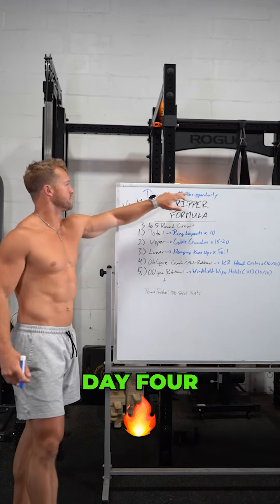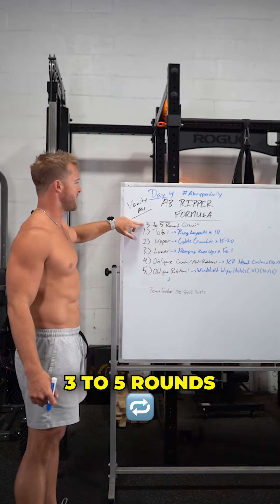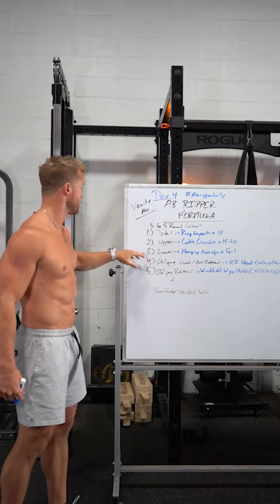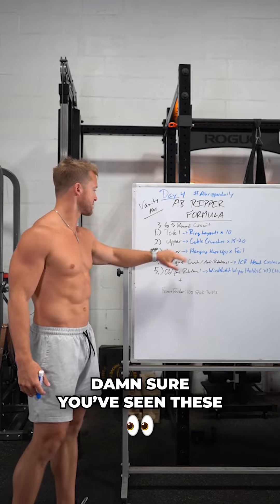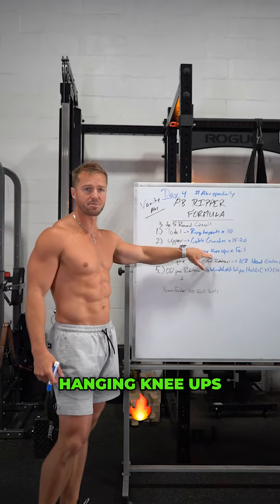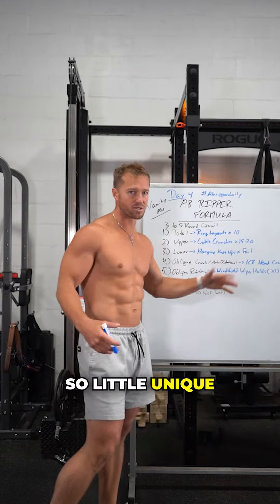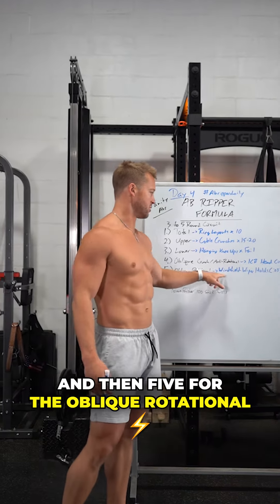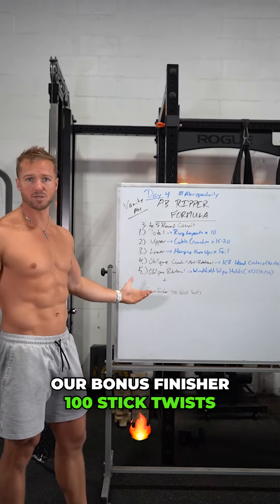Day 4: abripperdaily - 8 Week Blueprint to Ripped Abs by Summer (and beyond)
Day 4: abripperdaily - the most effective ab workouts you’ll find on the interwebs for free.

0:00 - Workout Overview
0:37 - Ring Layouts
0:47 - Cable Crunches
0:54 - Hanging Knee Ups
1:03 - Kettlebell Head Circles
1:15 - Windshield Wipers with Hold
1:28 - Stick Twists

This is probably my favorite one yet. Just a perfect mix of exercises to create the perfect all around stimulus and crazy ab burn.

First time seeing an ab ripper daily workout?
1.) Head back to the beginning and start from day 1 for a full 8 week ab program
2.) Dive right in and hit this workout and hit the new ones as they come out every day after

Always remember - there are principles behind this approach and the goal of ab ripper daily is to definitely provide awesome ab workouts but also to help you learn how to create your own following the formula that will set you up for longterm success (shredded abs) long after this 8 week program

The formula:
3 to 5 rounds (about 10-15 minute)
1.) Ab exercise that targets entire abdominal region pretty equally
2.) Ab exercise that targets the “upper 4” (curling shoulders toward hips or off the ground)
3.) Ab exercise that targets the “lower 4” (curling hips toward shoulders or off the ground)
4.) Ab exercise that challenges the obliques in a crunching or anti-rotational fashion.
5.) Ab exercise that works the abs/obliques through a rotational movement.

As long as you stick to the formula, you will see the results. So don’t worry if you can’t do one of the exercise in the daily prescribed workout - just substitute an exercise you can do that still works the abs in accordance with the formula. Aka substitute a similar exercise - don’t worry you’ll be learning plenty of ab exercises throughout this program:)